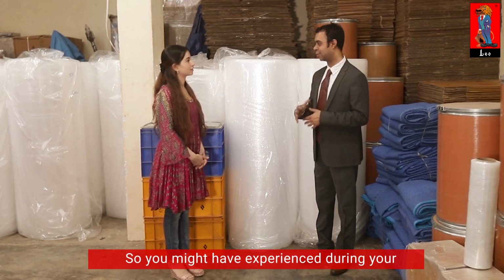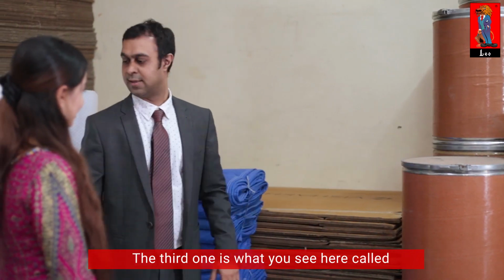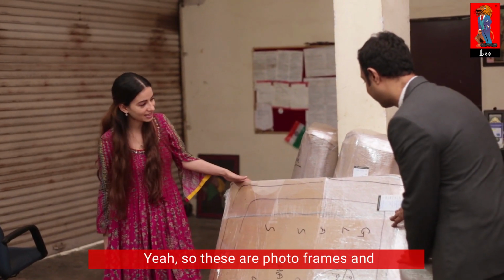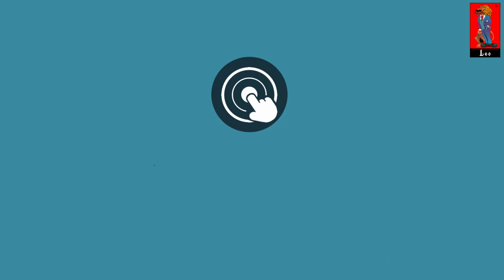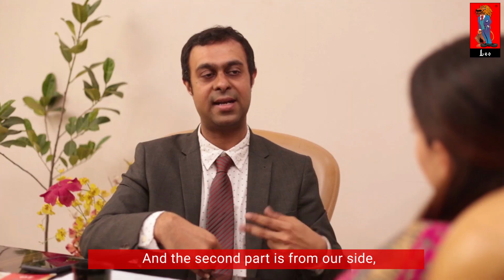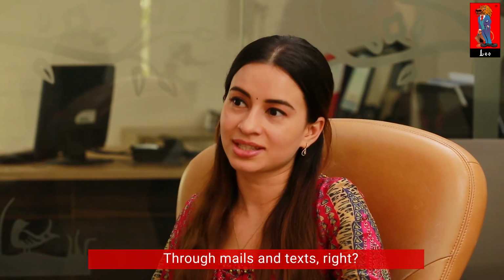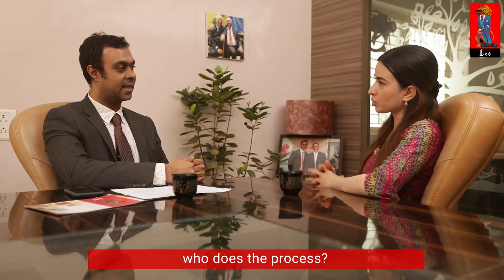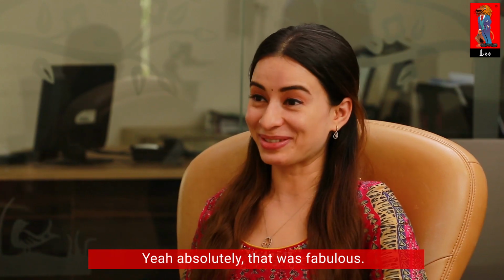Secrets of the Moving Pros: An Inside Look at Leo Packers and Movers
n this video, Ida, an architect and designer, shares her home shifting experience with Leo Packers and Movers. Abhay, the director of Leo Packers and Movers, shows Ida around their office and explains the three important points they follow: high-quality packing materials, Leo's 5A process to excellence, and all about their trusted and trained team. He also shows her around their warehouse and explains the different types of packing materials used for household goods. Finally, he explains the 5A process that they follow to ensure the safe delivery of all items during the shifting process.